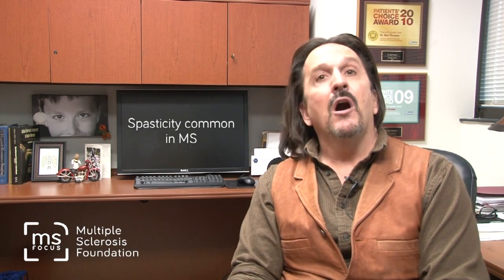Doctor's Notes - Spasticity - Ben Thrower, M.D. - April 2017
MSFocus Senior Medical Advisor, Dr. Ben Thrower, answers the question. What is spasticity?